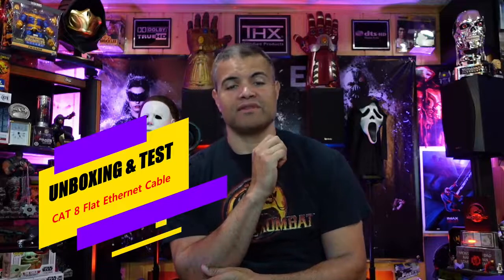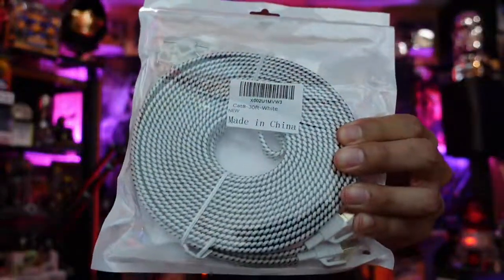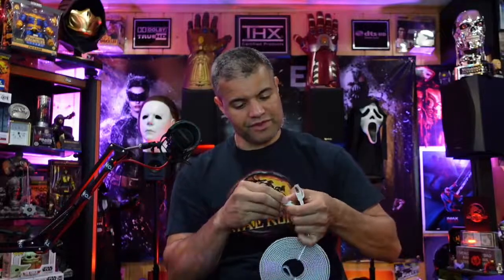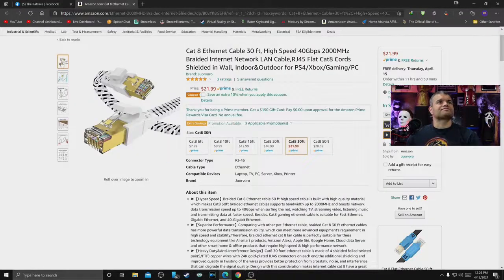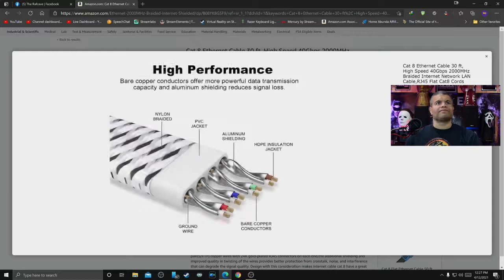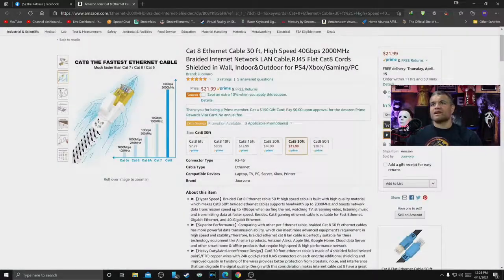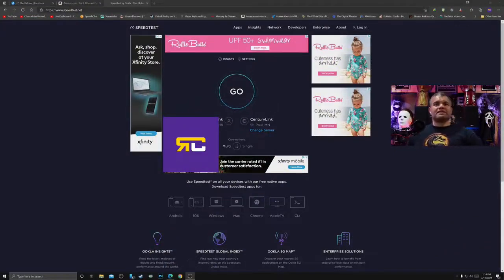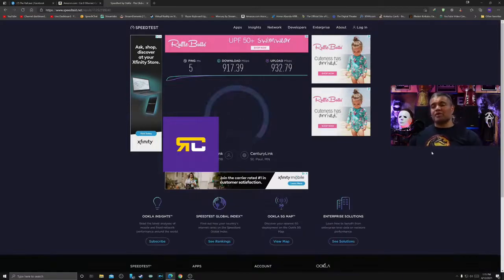Cat 8 Ethernet Cable Speed Test (2022)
Cat8 cable ethernet connection ping test.